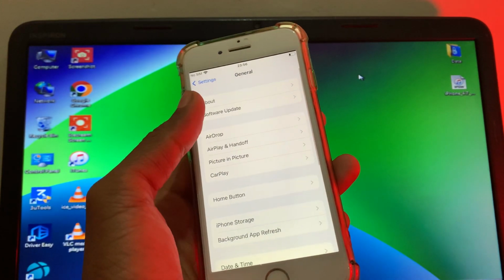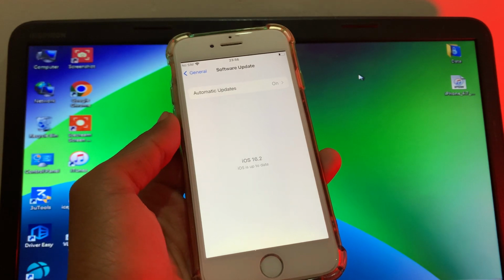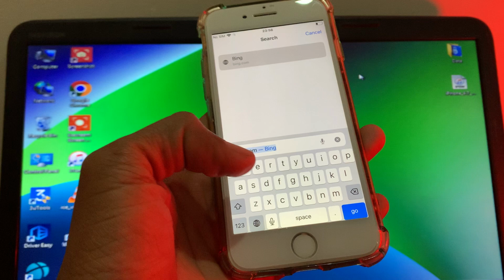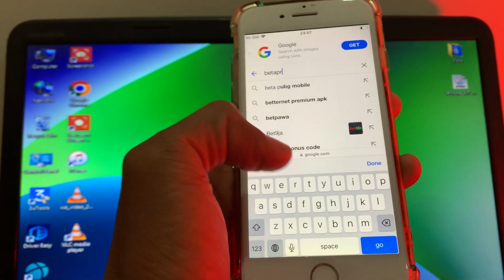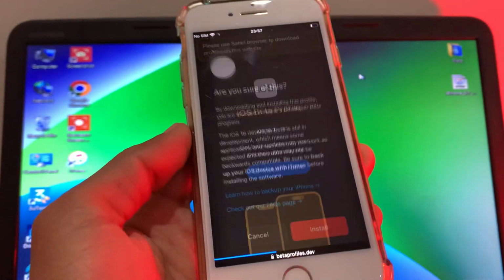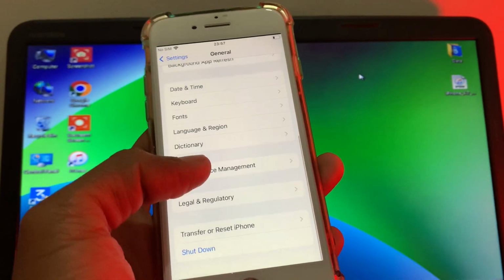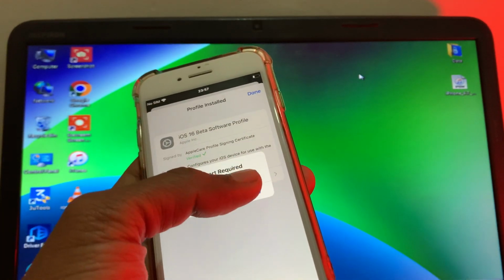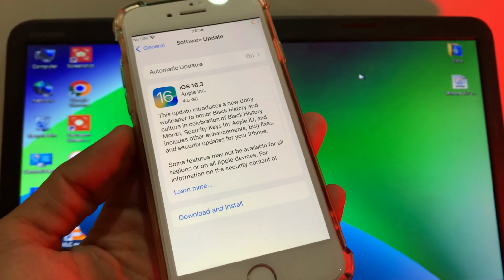Fix iOS 16.3 RC Update Not Showing on iPhone & iPad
How To Fix iOS 16.3 RC Update Not Showing on iPhone & iPad